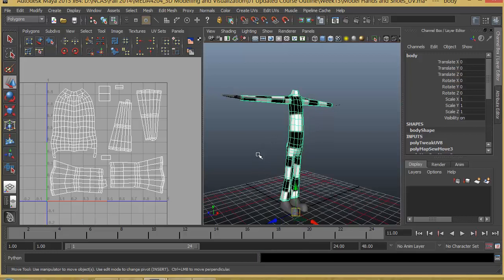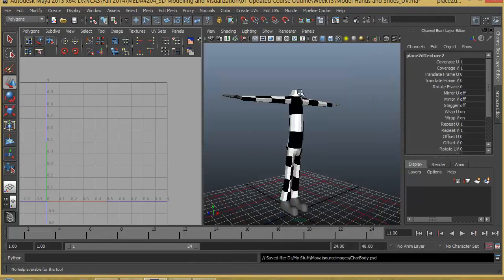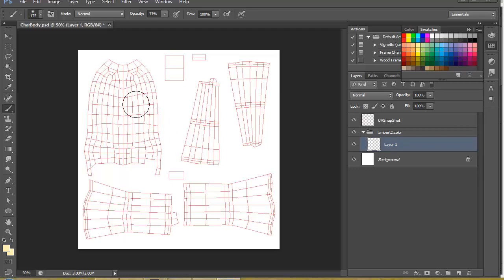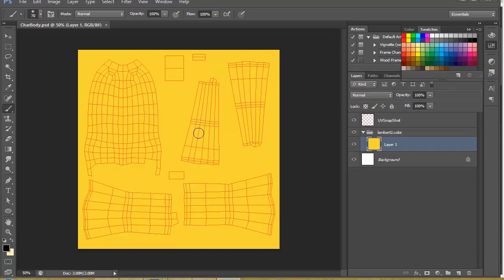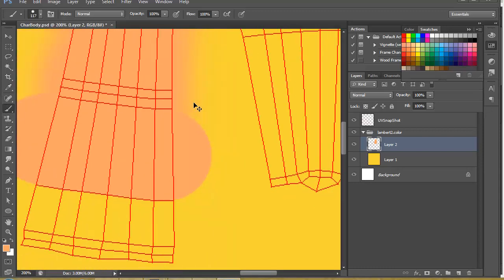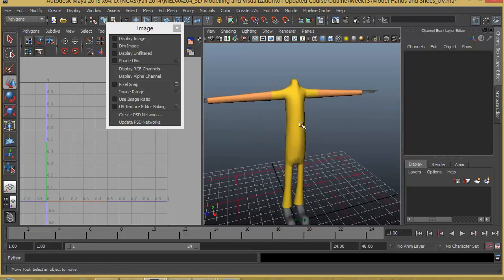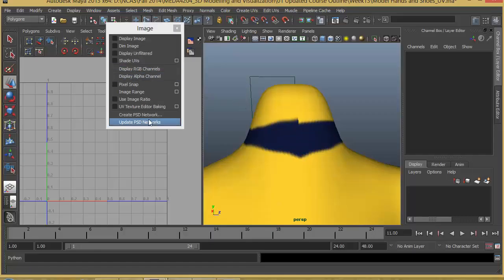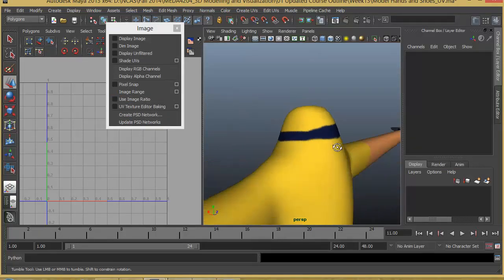Texture Painting Character [Maya Tutorial] | Rees3D.com